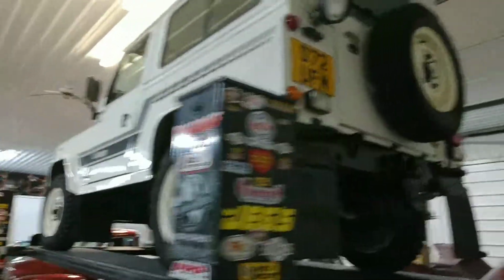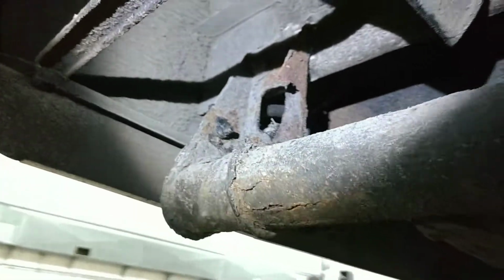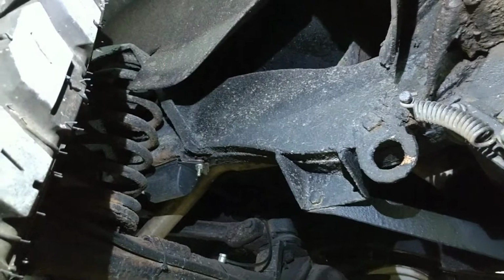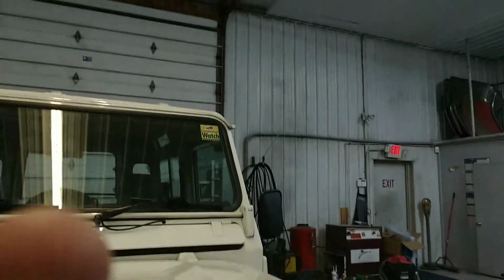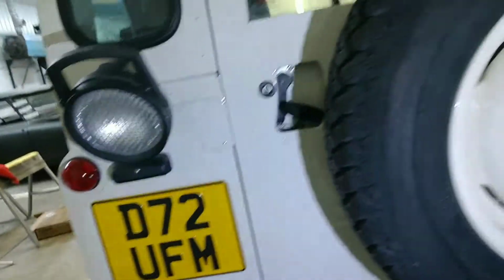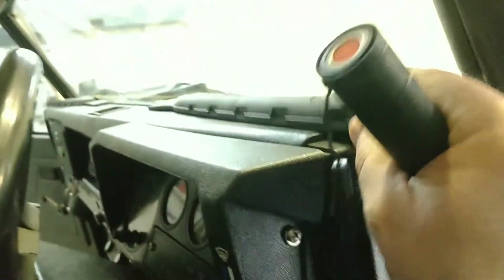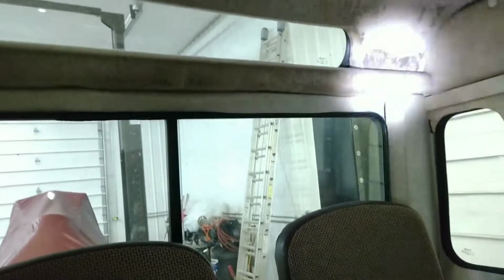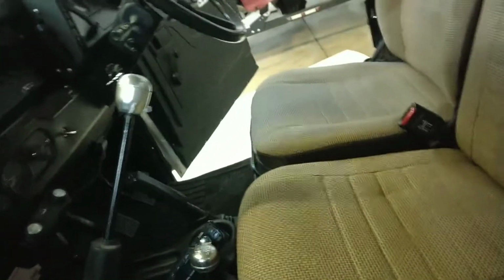1987 Land Rover Defender 90 for sale Collector Car Gallery